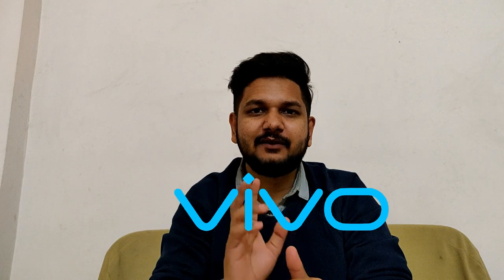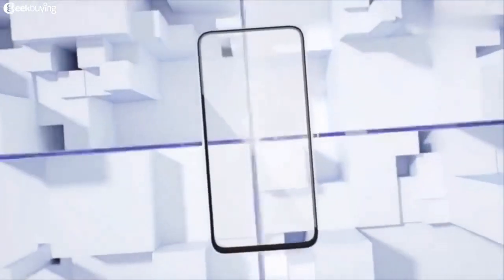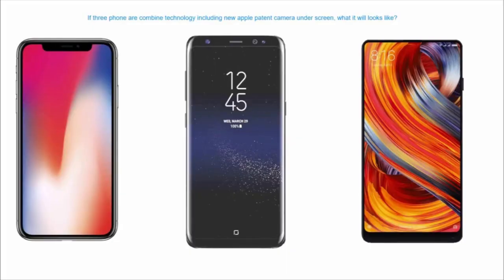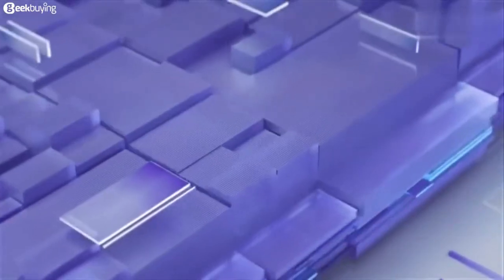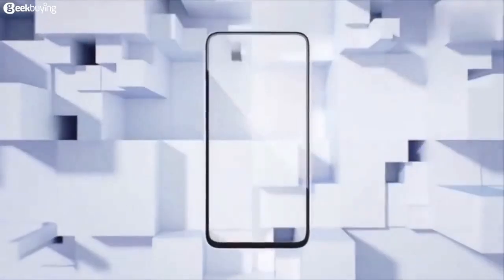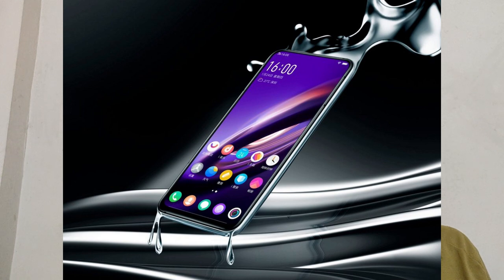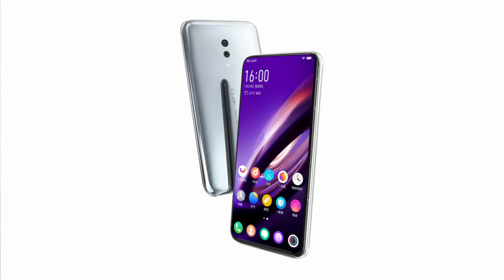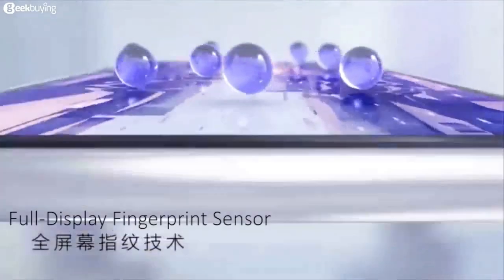Vivo Apex 🔥 announced with no selfie camera - is it the future of phones?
Vivo announced its phone from future with no buttons, no USB - C, no Aux only screen. It will run with the help of squeeze gesture and connect magnetic cable for charging.

Here is my best top 5 pick for mobile phones which you can buy in 2019 under 15000. They are budget friendly with great specs. you can but this phones online and offline too.

1) Samsung Galaxy M20

2)Asus ZenFone Max Pro 2

3)Redmi note 6 pro

4)Honor 10 lite

5) MI A2

vivo apex price,vivo apex phone,vivo phone,vivo apex price in india,pop up camera phone,vivo nex,vivo pop up camera,vivo nex